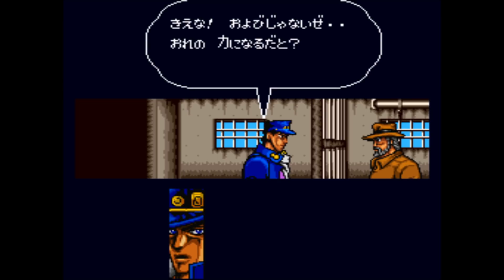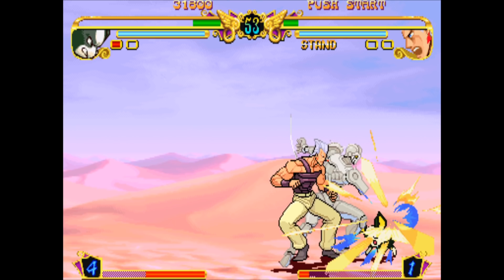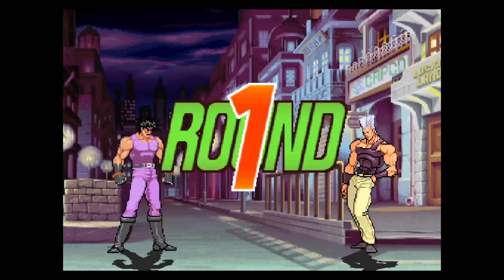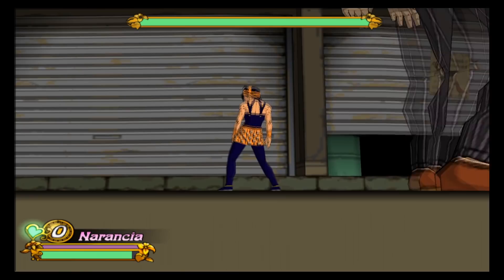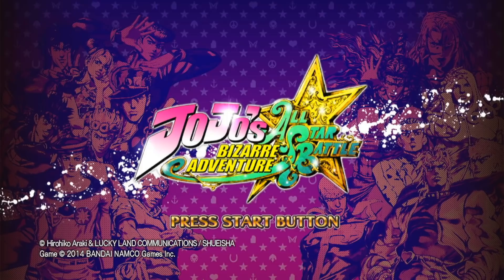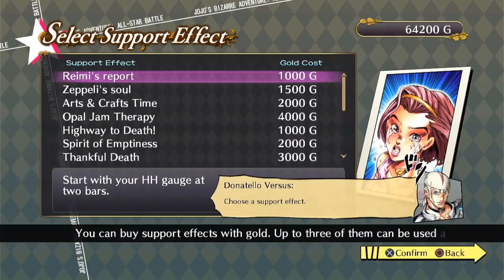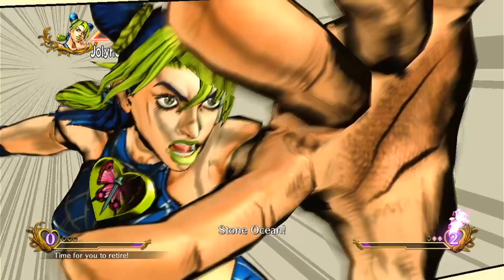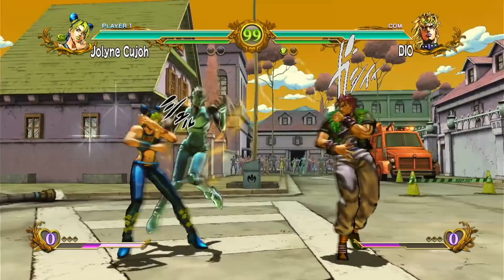I Played Every JoJo's Bizarre Adventure Game In 2021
I played every single JoJo's Bizarre Adventure game in 2021. It went surprisingly well! Let's take a look through history.

00:00 Introduction
0:22 JoJo's Bizarre Adventure (Super Famicom)
2:31 JoJo's Venture (Arcade)
4:46 JoJo's Bizarre Adventure: Heritage for the Future (Dreamcast)
6:08 JoJo's Bizarre Adventure: Golden Wind (PS2)
8:32 JoJo's Bizarre Adventure: Phantom Blood (PS2)
10:56 JoJo's Bizarre Adventure: All Star Battle (PS3)
15:14 JoJo's Bizarre Adventure: Eyes of Heaven (PS4)
18:11 Other Games
19:17 Outro